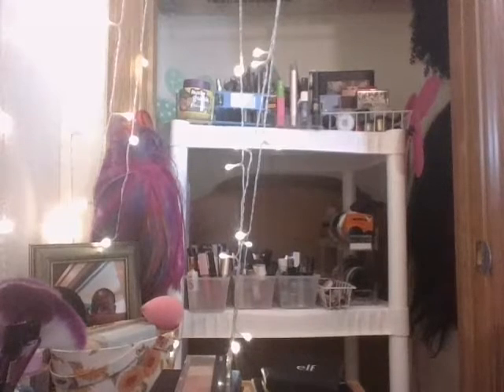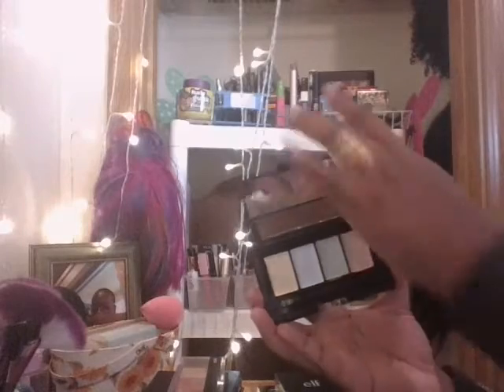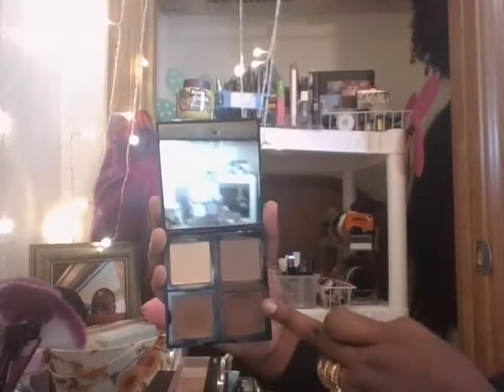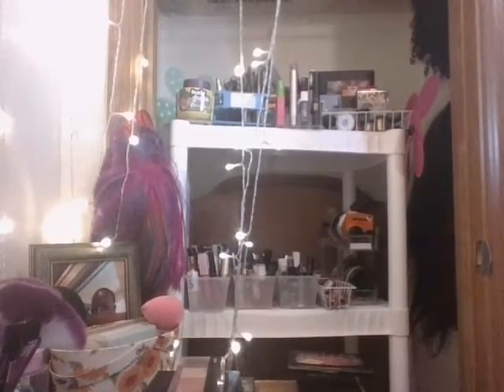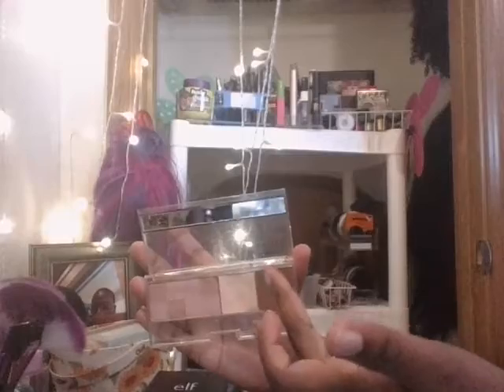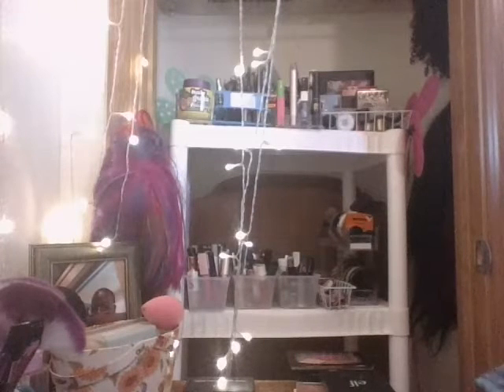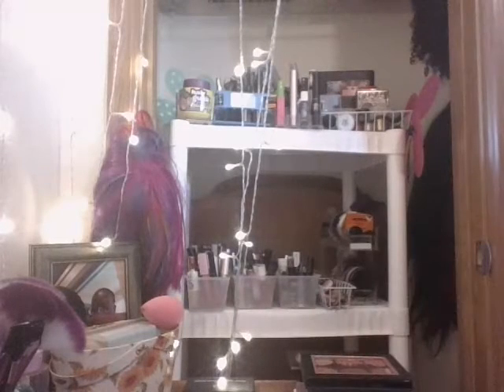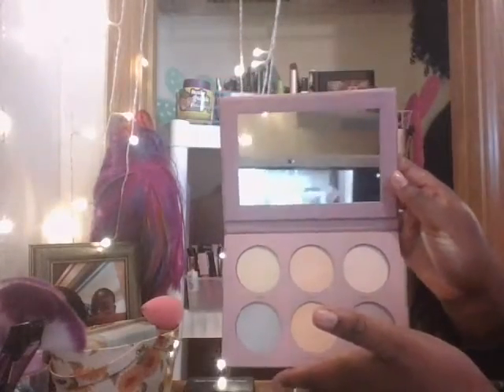Collection Video: My Face Palette Collection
I have been shooting in advance so I can give ya content even when school starts and my life gets busy! This is my face palette collection videos, that included blush and highlight palettes as well! Will time stamp and add prices as usual! Have a gay day!

Products featured:
1:13 Elf Erase and Conceal Palette($4.00)
1:44 Elf Contour Palette the cream and powder($8.00)
3:19 Col-lab Palette pro Multidimensional face shaping palette($14.99)
4:22 Coverfx Perfector face palette( got in boxycharm but for reference($45.00)
5:48 Marc Jacobs Face palette(its so old I cannot find any info lol)
6:26 Elf Cream blush palette($8.00)
 7:07 Alamar Cosmetics Colorette Blush palette(got in boxycharm but for reference $22.00)
8:00 Profusion Cosmetics Blush palette($3.79)
8:55 Col-lab Face and Eye Highlighting palette($16.99)
9:43 face candy Unicorn Glow Highlighter Palette($10.00 on poshmark)
10:30 fenty beauty killawatt foil face and eye palette($27.00)